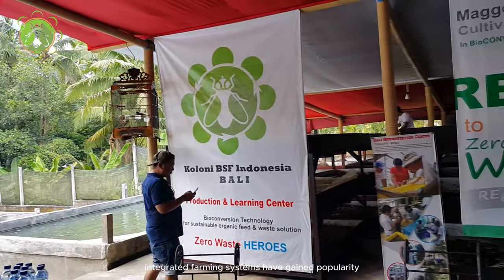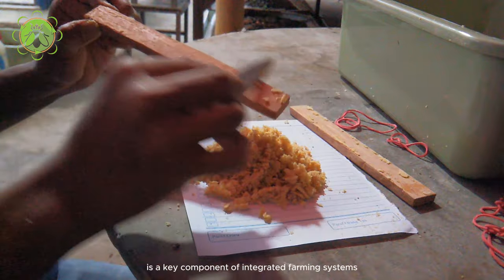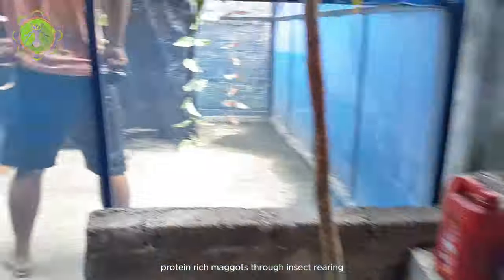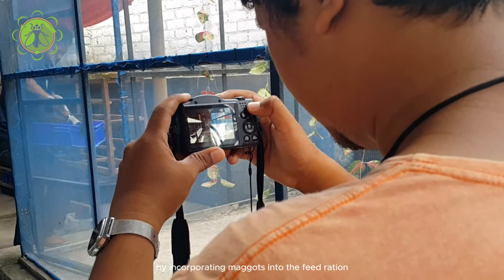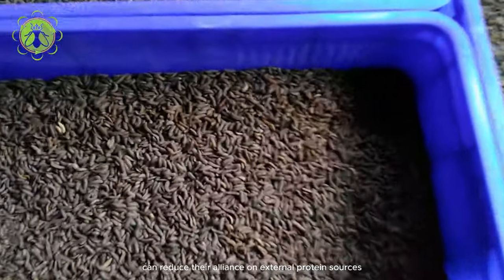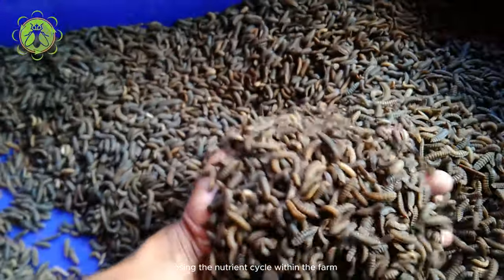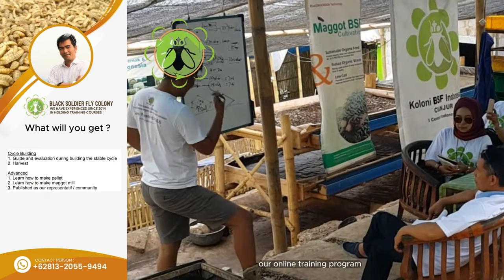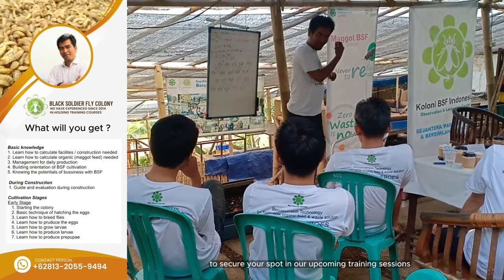Integrated Farming with Maggot Cultivation | A Sustainable Approach to Agriculture